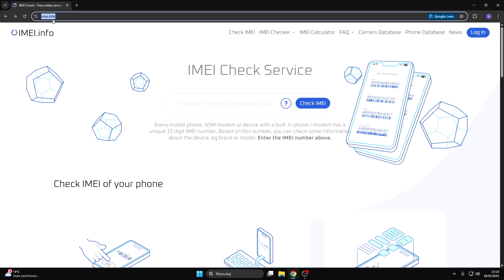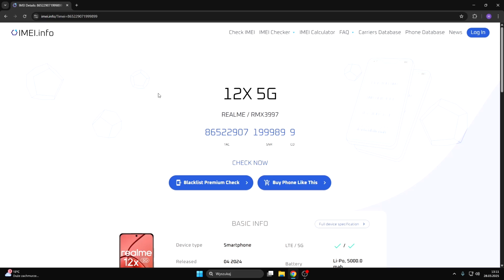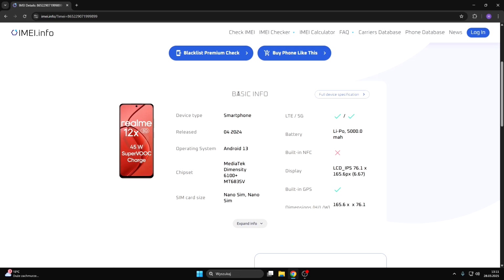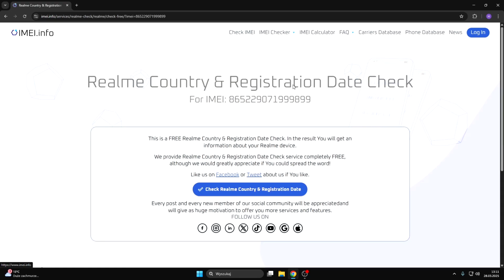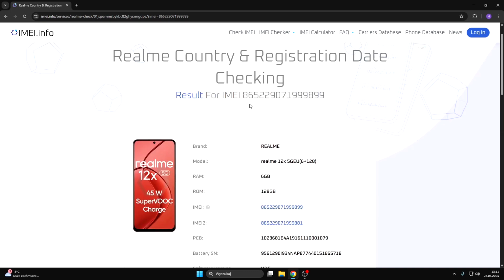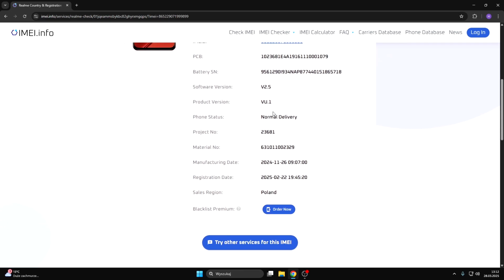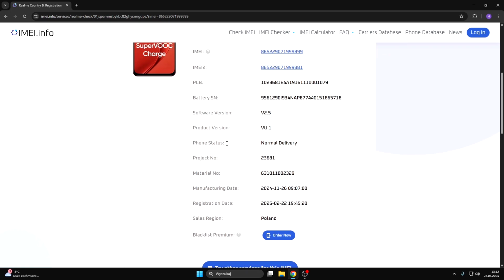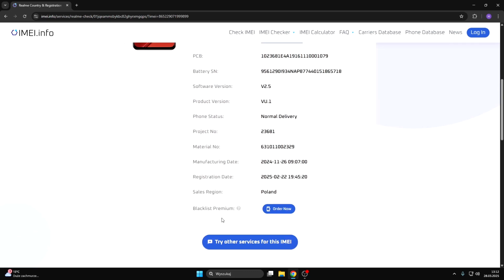REALME 12x 5G – How to Check Country and Registration Date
Want to know how to check the country and registration date of your REALME 12x 5G? In this video, we show you a simple way to find out where your REALME 12x 5G was registered and when it was manufactured. Using the IMEI.info website, you can easily access important details like the sales region, registration date, manufacturing date, and more. This method works for all REALME 12x 5G devices and helps you verify your phone’s origin and status. Follow along for step-by-step instructions and make sure your REALME 12x 5G is genuine and up to date.

How to check country and registration date on REALME 12x 5G?
How to use IMEI.info to find REALME 12x 5G details?
Where to find manufacturing and sales region info for REALME 12x 5G?

0:00 Introduction
0:08 Go to IMEI.info website
0:19 Enter your IMEI number
0:33 Access REALME 12x 5G information
0:56 Find country and registration date
1:17 Review device details and status
1:49 Check for other devices
2:01 Outro